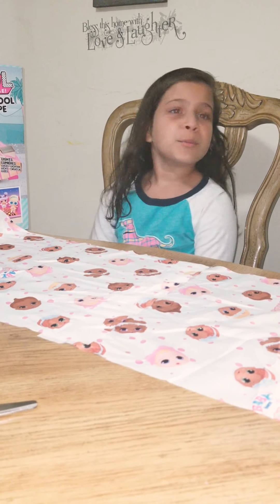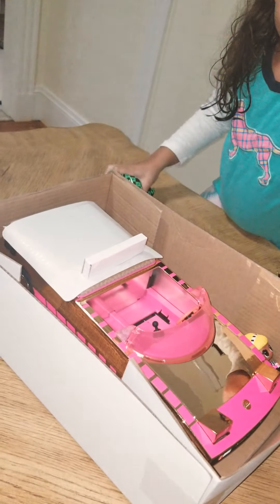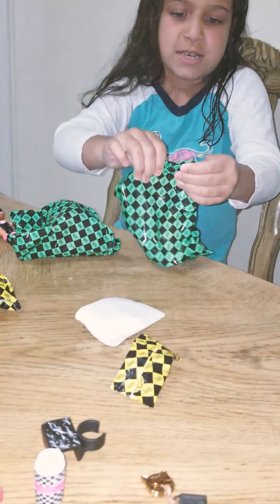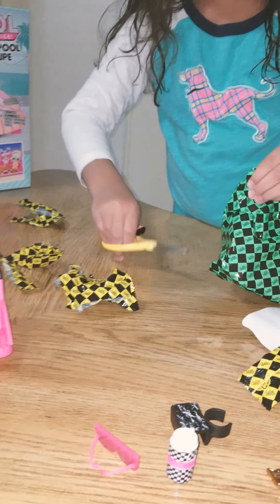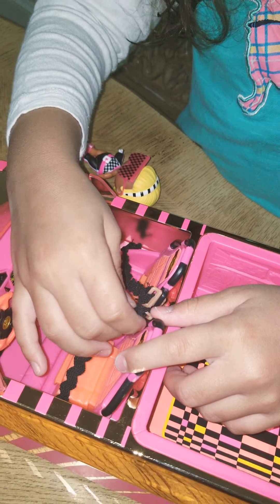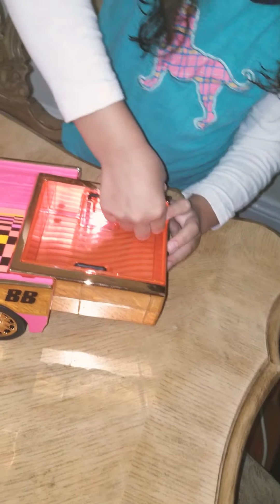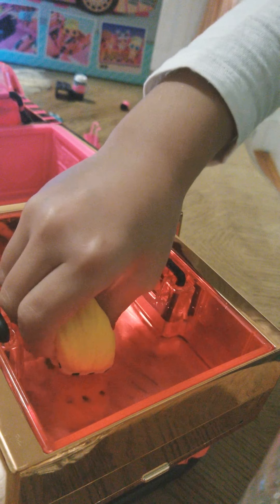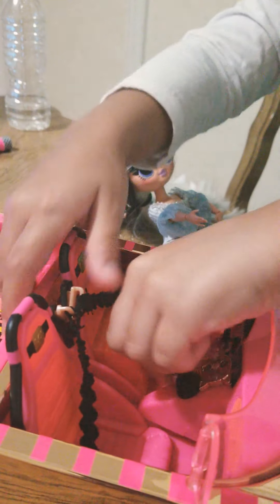LOL SURPRISE CAR-POOL DRAG RACER REVEAL